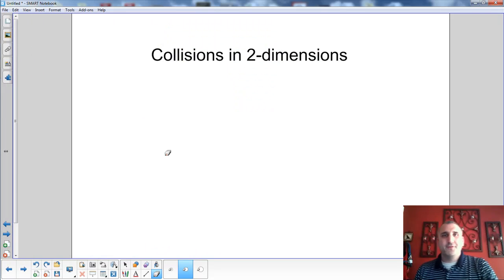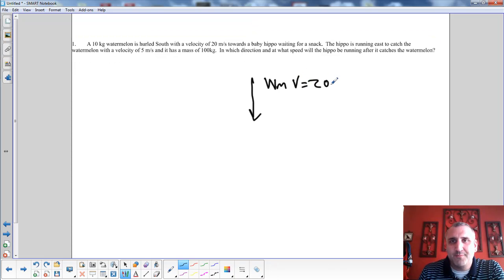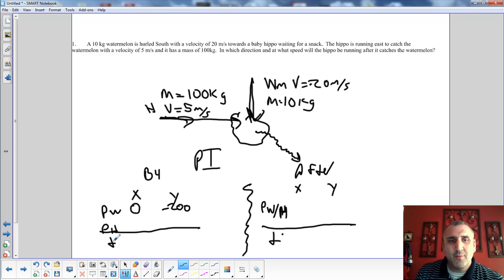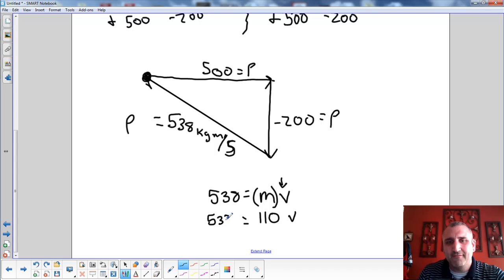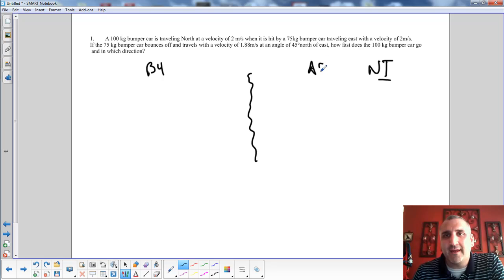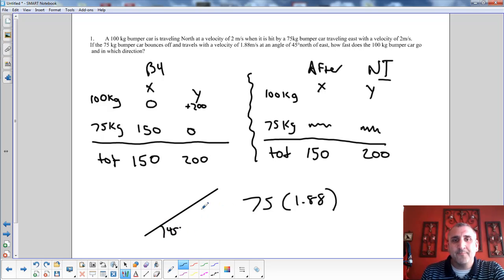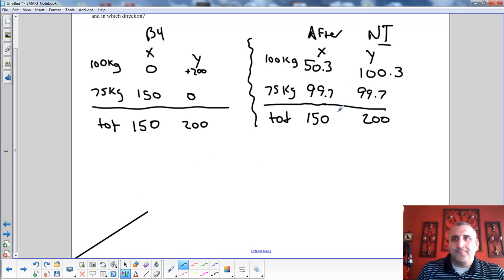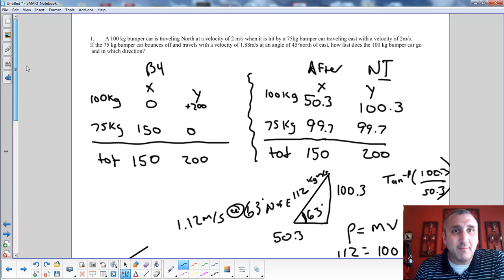collisions in 2 dimensions